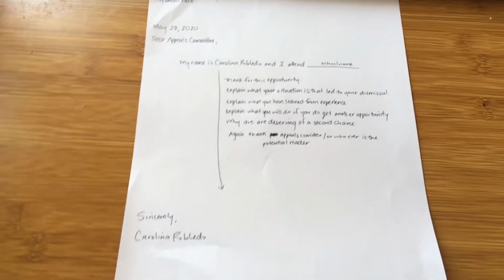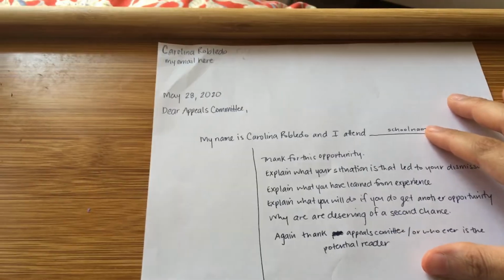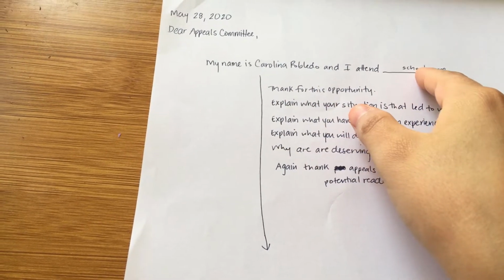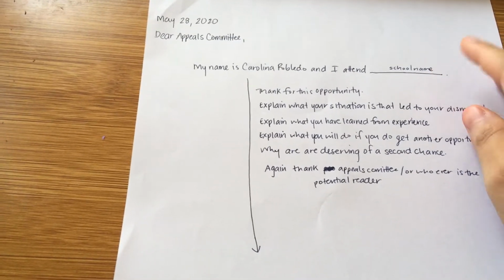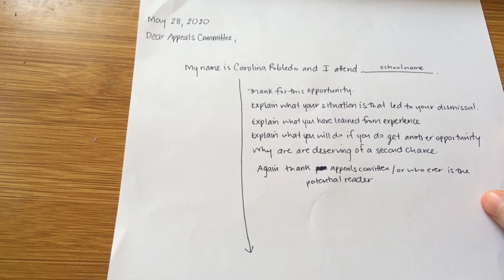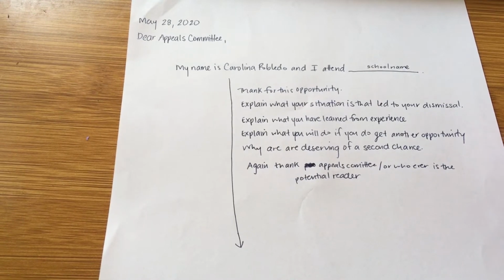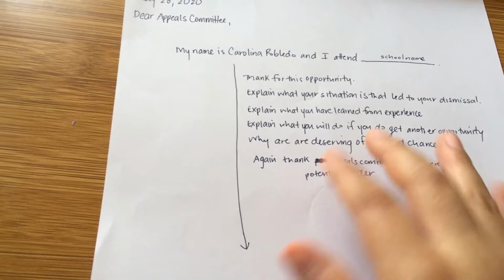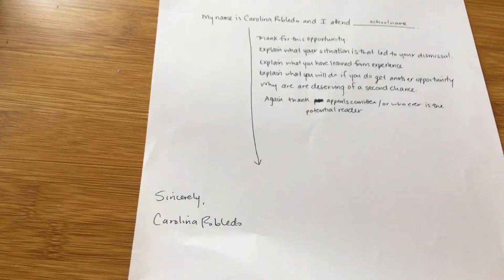How To Write An Appeal Letter After Academic Dismissal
// Hey guys! I decided to share how you can write an appeal letter in hopes of getting approved to get readmitted into your school, or program.
I am in nursing school and one year ago I got dismissed due to personal circumstances that impacted my grades. I knew I wanted to go back and try harder...so I appealed and got APPROVED! I will not let this second chance go to waste. I hope this helps!!!

XOXO.